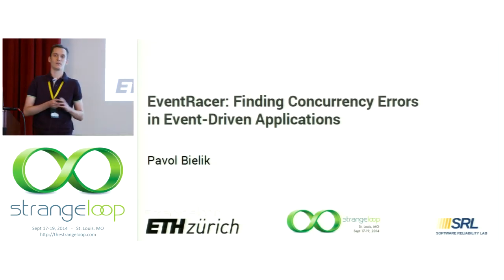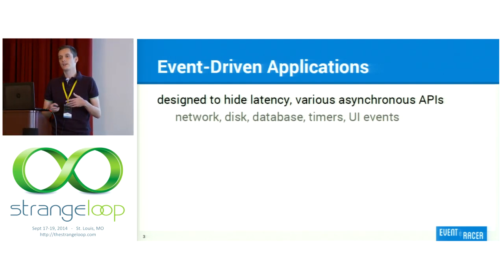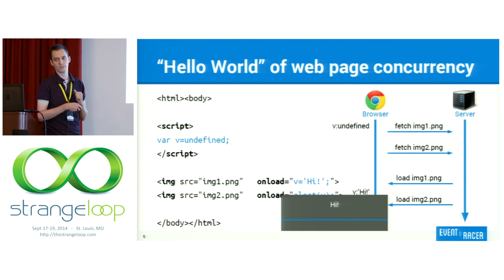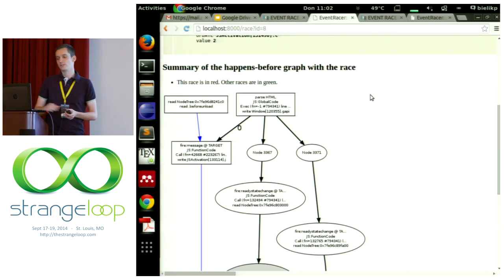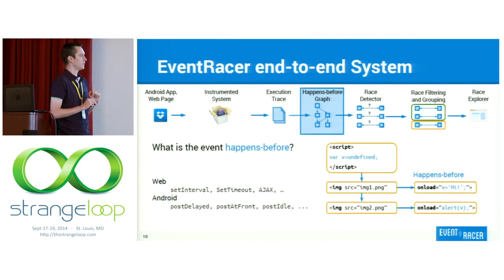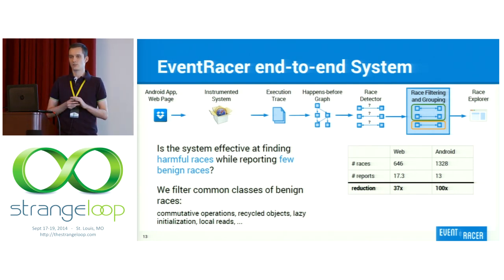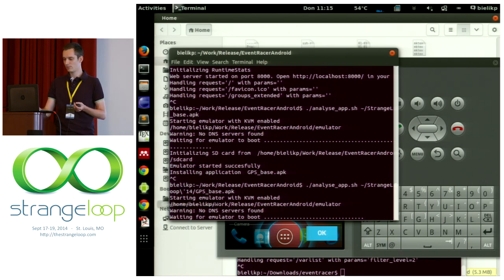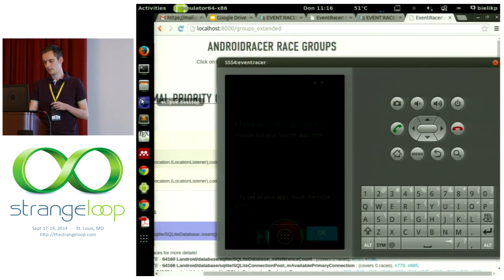"EventRacer: Finding Concurrency Errors in Event-Driven Applications" by Pavol Bielik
We have recently shown that event-driven applications such as Web pages and Android applications are susceptible to concurrency errors. Perhaps counter-intuitively, these races occur despite the fact that the application often runs in a single thread. Such races are subtle, hard to detect yet may cause serious damage: JavaScript crashes, lost e-mails, broken UIs, broken analytics, etc.
In this talk, I propose to discuss EventRacer a powerful new open-source analysis system developed at the Software Reliability Lab at ETH Zurich, that finds harmful concurrency errors in event-driven applications such as web pages and Android applications. I will illustrate how these concurrency errors can occur in real-world applications as well as the key analysis mechanisms behind EventRacer
a scalable algorithm that uses graph connectivity based on chain decomposition. This algorithm significantly outperforms existing state-of-the-art detectors in both space and time (often by a factor of 100).
uncovered races, a special class of races that are not affected by user-written ad-hoc synchronization. Uncovered races are key to reducing the number of false positives reported by the analysis.
a practical set of patterns which further allow us to reduce the false positives and make the tool practical.
Finally, I will demo the system on real world applications (e.g. Google Maps, open-source Android apps) and discuss various future directions including extending the system, new UI navigation, statistical classification of reports, and others.
We believe that EventRacer can be a valuable tool in the life of everyday web and Android developers.

by Pavol Bielik - ETH Zurich

Pavol Bielik is a PhD student at the Software Reliability Lab at ETH Zurich. He is passionate about mobile technologies and competed at the University Mobile Challenge World Finals hosted at GSMA Mobile World Congress'14. He developed EventRacer for Android - an end-to-end race detection tool for Android applications that discovers concurrency bugs. His interests include program analysis, machine learning and parallel and high performance computing.